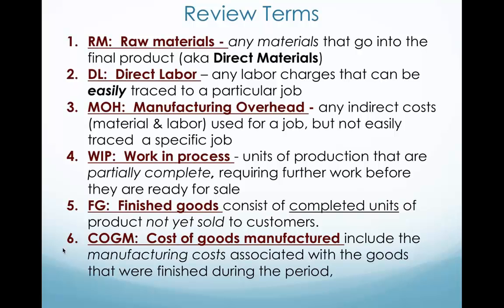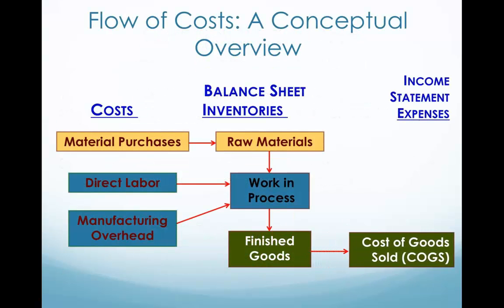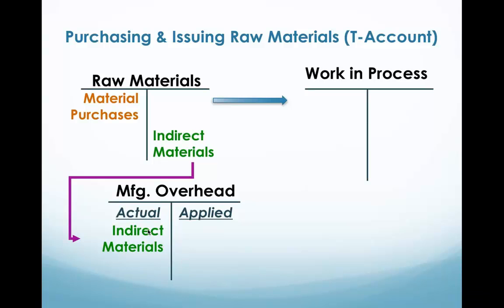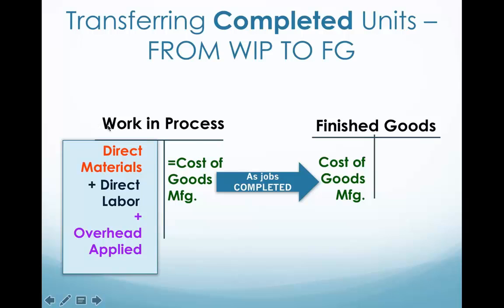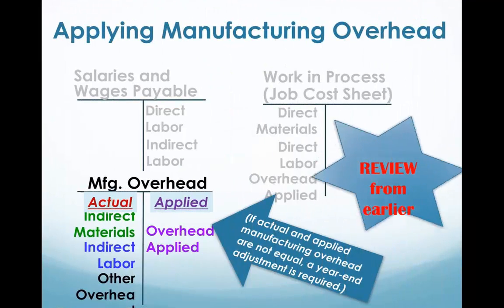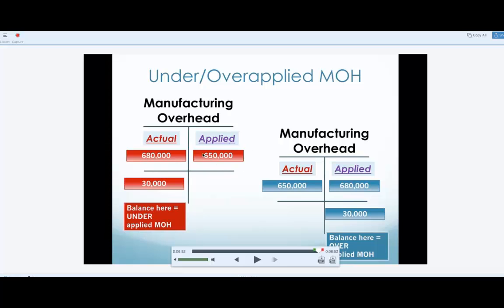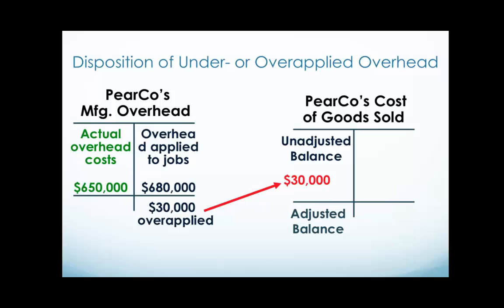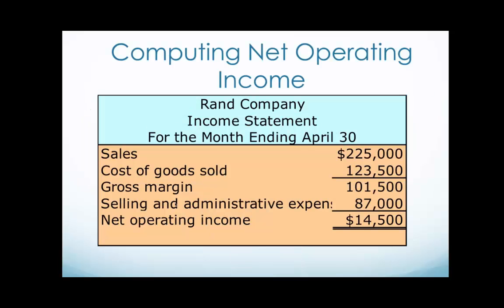Chapter 3 Explained w COGM